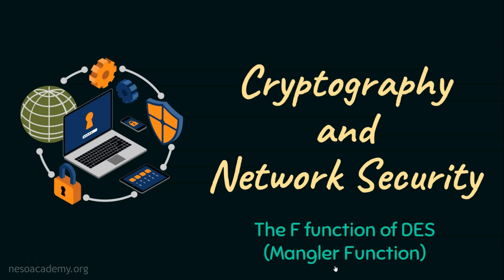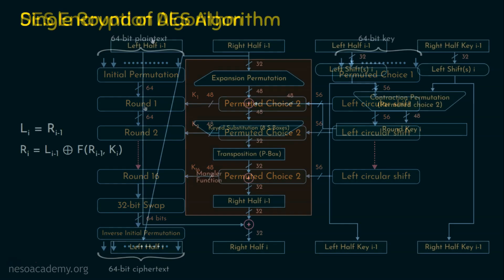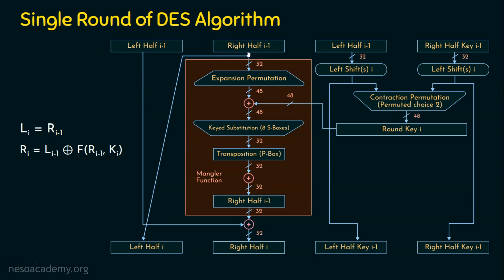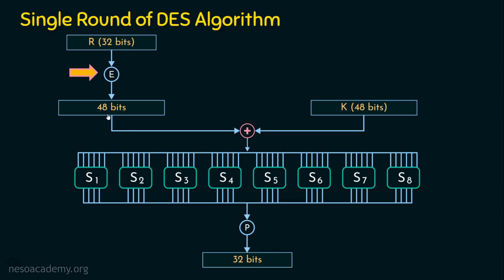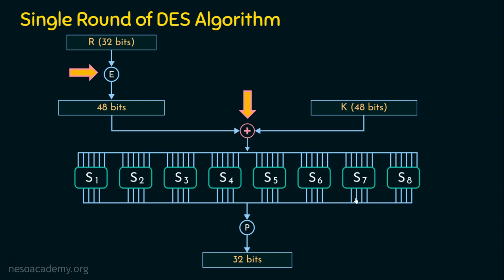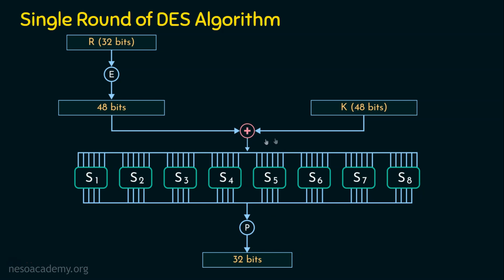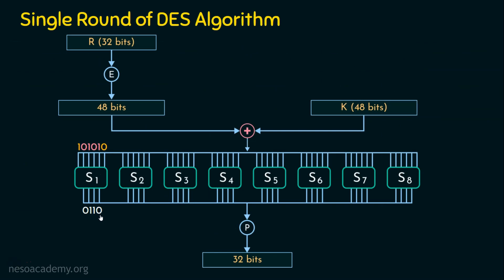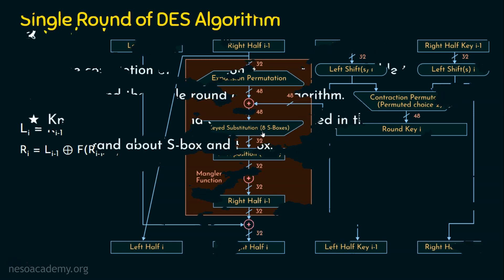The F Function of DES (Mangler Function)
Network Security: The F Function of DES (Mangler Function)
Topics discussed:
1) Introduction to the F Function or Mangler Function.
2) The Substitution and Transposition Operations in the Mangler Function.
3) Example of Expansion Permutation Function.
4) Example of how 6 bits are converted into 4 bits using Substitution Box (S Box).
5) Example of Transposition Box.